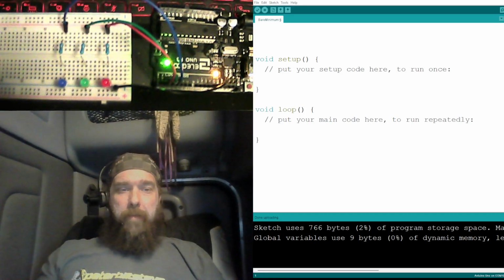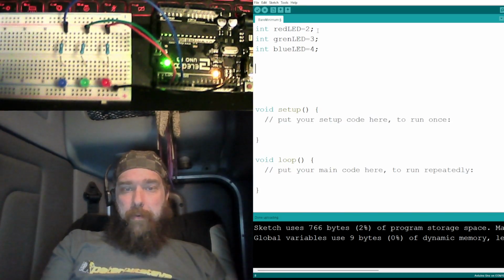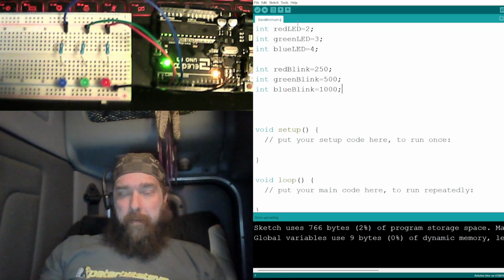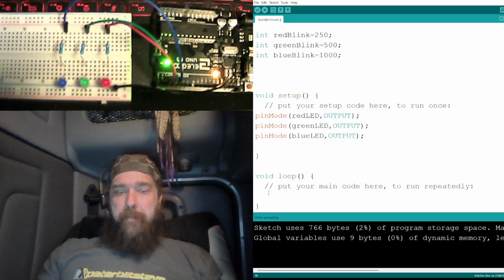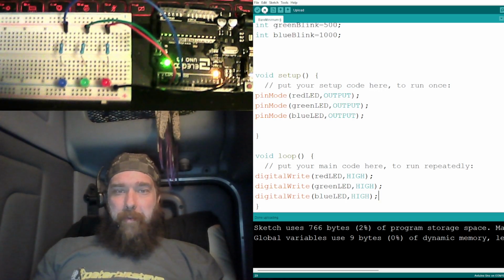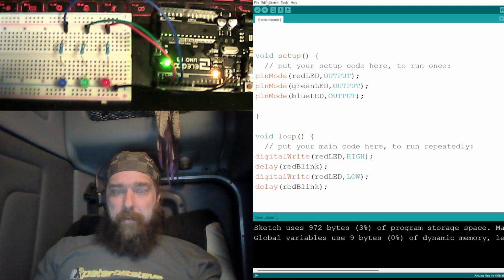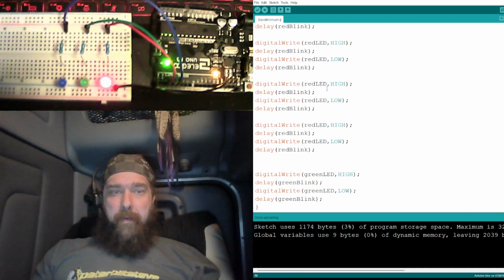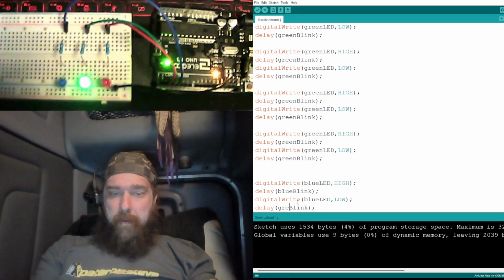Arduino Lesson 4 Homework: make 3 LEDs blink different for durations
This is the homework for lesson 4 of Paul McWhorter's New Arduino tutorial series found . These homework videos are based from a absolute beginners perspective, using only the material taught up to and through the specific lesson. Hopefully these homework will help beginners see how to do the assignments without being overwhelmed with more advanced solutions.

Link to the Elegoo kit used for these lessons